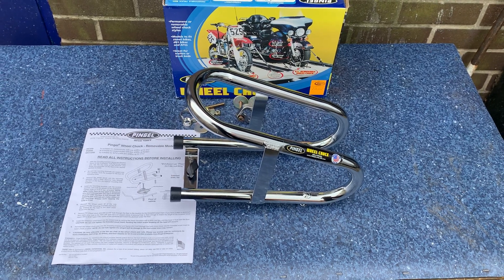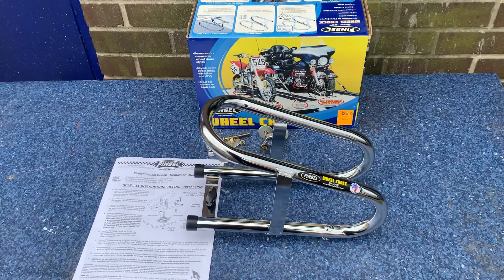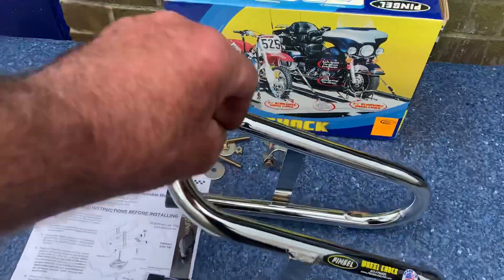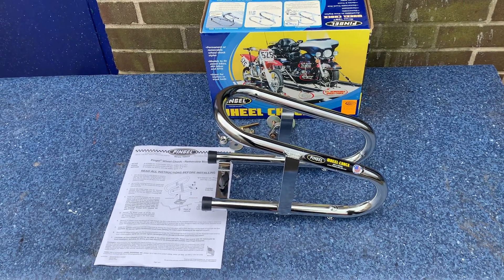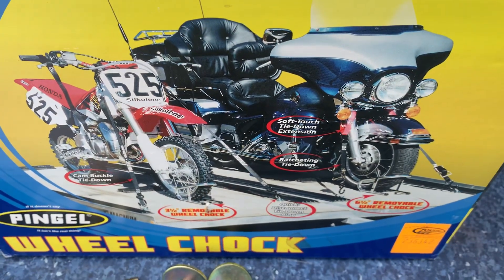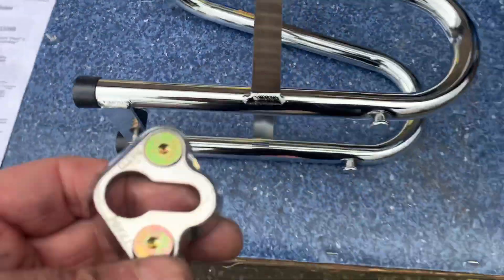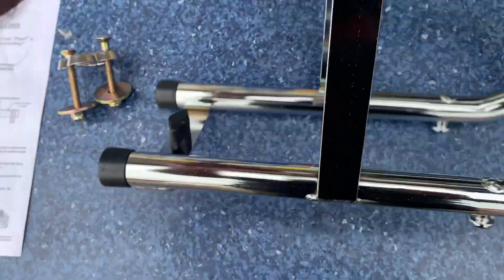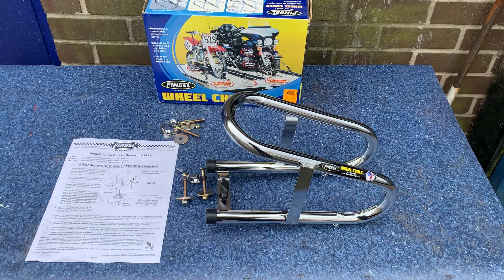Pingle wheel chocks quick release van vehicle floor mount Moto cross x or classic bikes easy fit new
Pingle wheel chocks quick release van vehicle floor mount ideal for Moto cross x or classic bikes easy fit like we use for work transporting bikes in van top quality USA made leaves floor space free when removed mounts allow other Pingle clamps and holders to be fitted too call Mike 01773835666 www,CustomCruisers.com